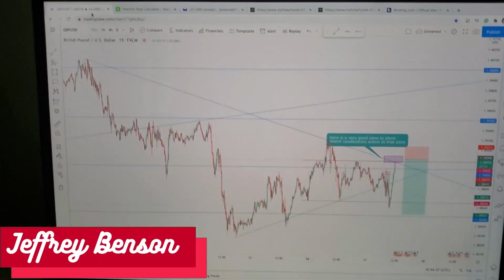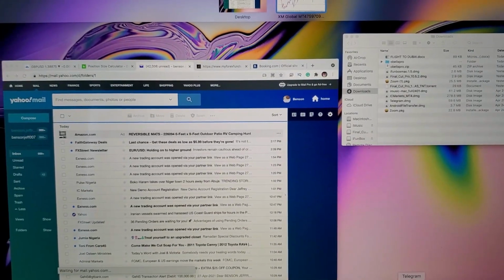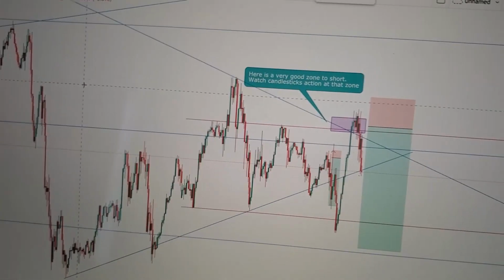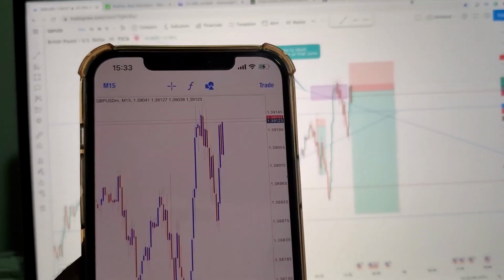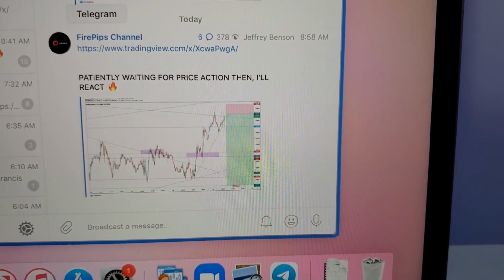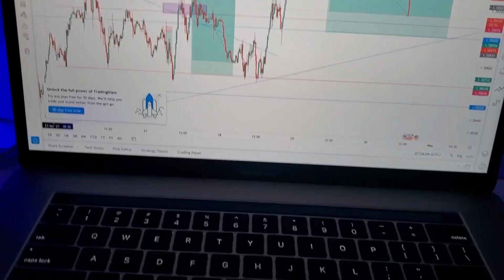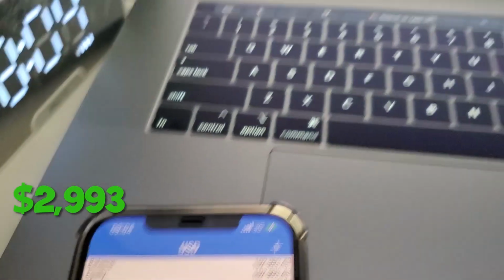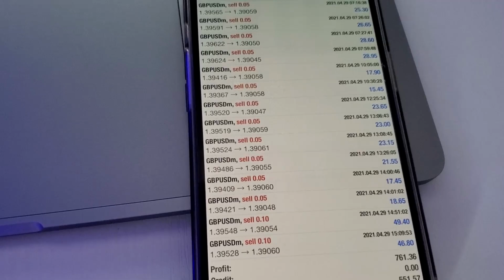A Week in The Life of A Professional Forex Trader (Pure charts)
In this video, I intentionally did not show my personal life. Instead I focus on pure charts, so you can learn the basic principle of trading and trusting the process. ENJOY!!!

NETWORK WITH US!